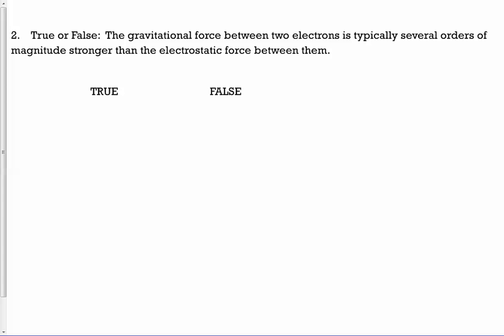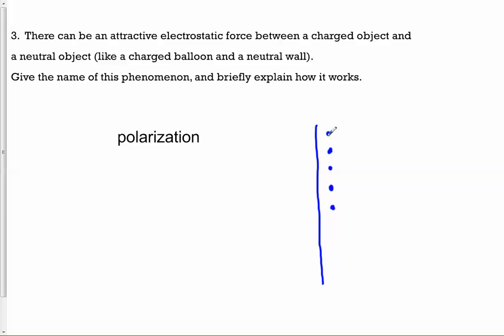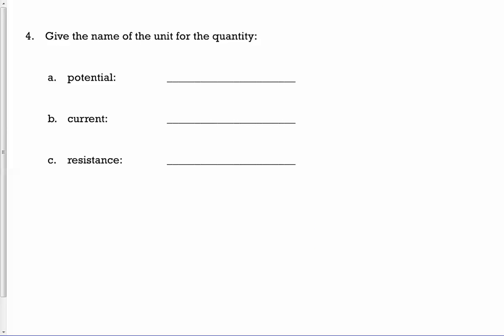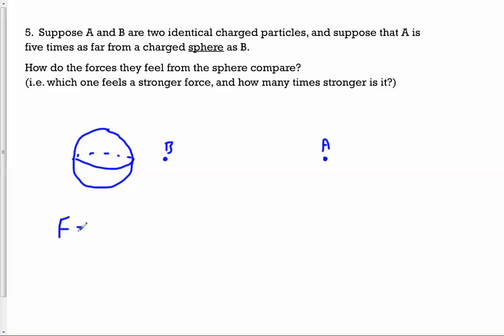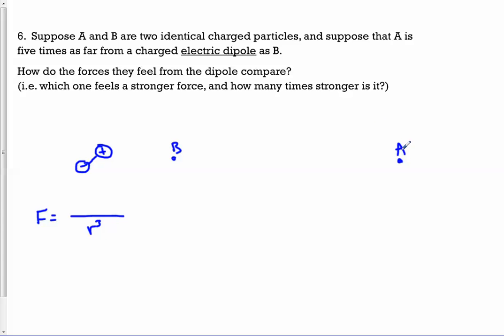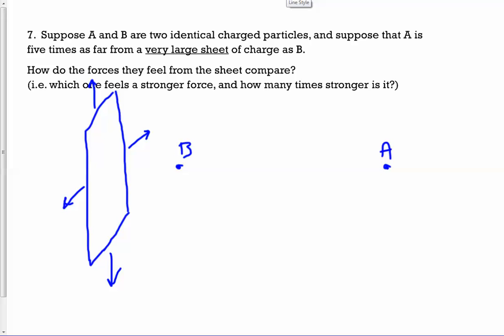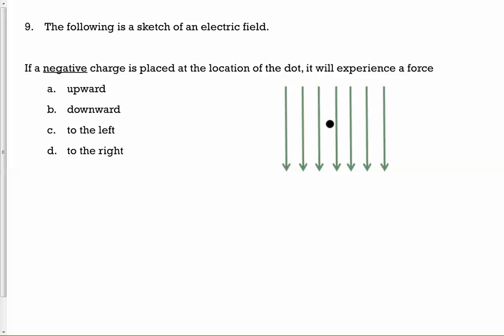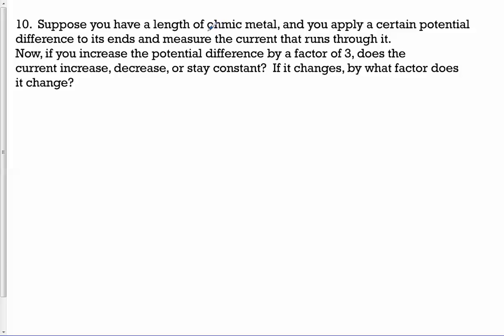test 2 solutions pt1